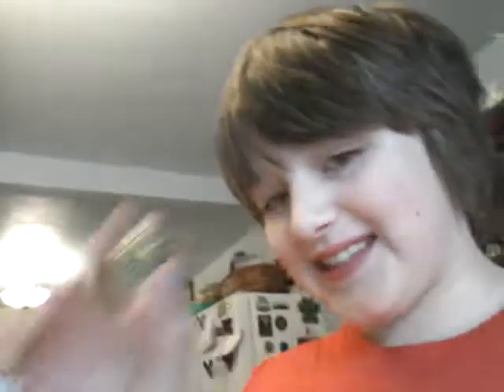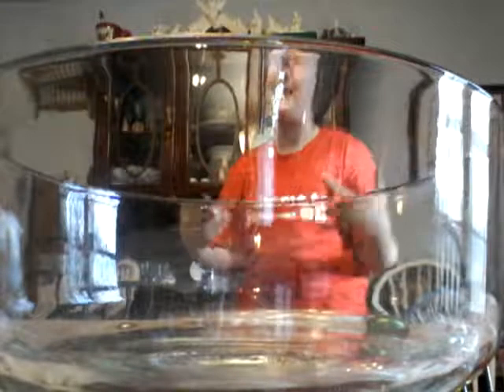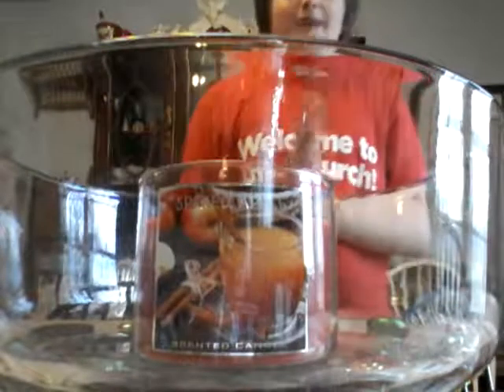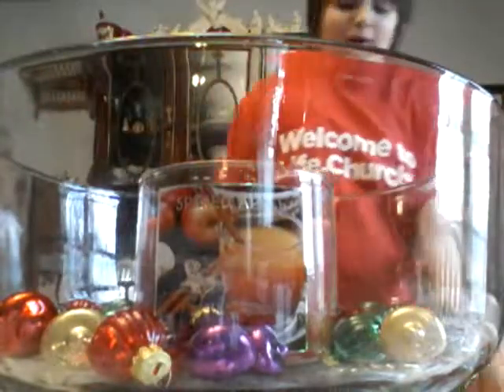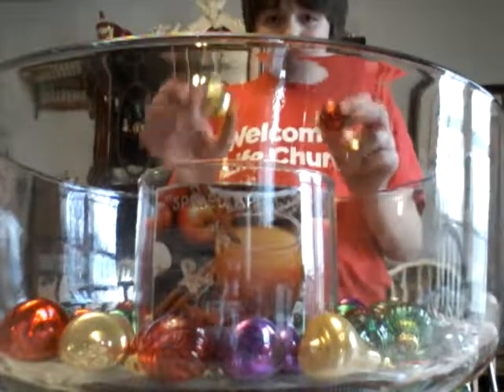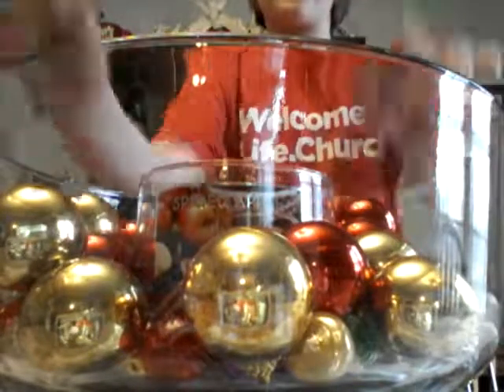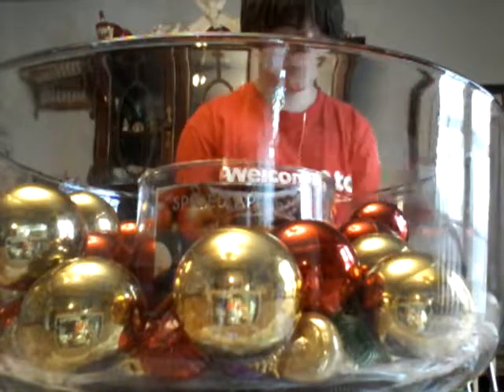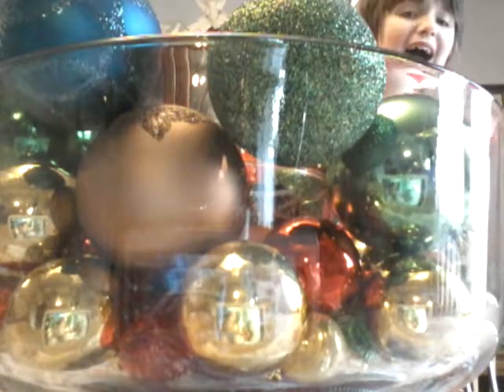Adorable Christmas dinner party trifle bowl idea!